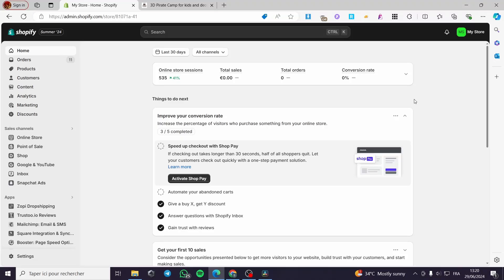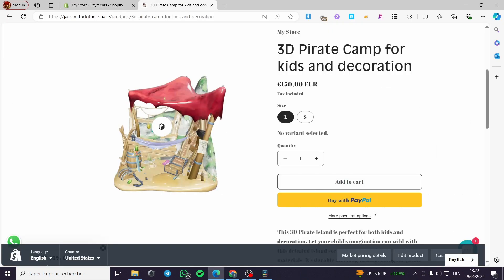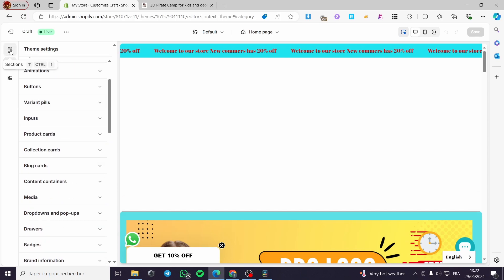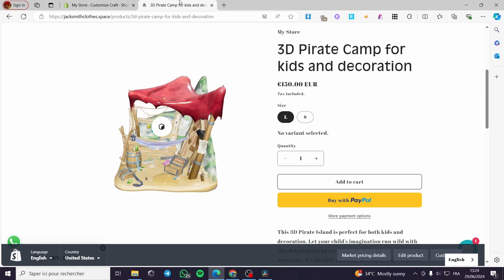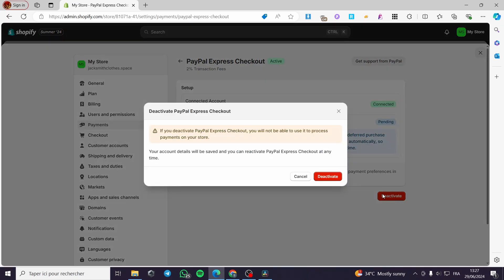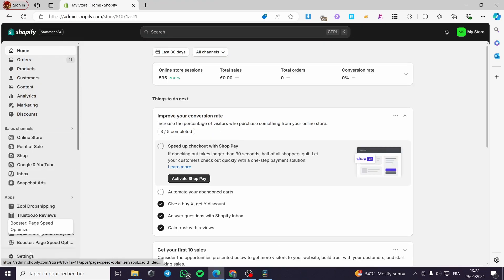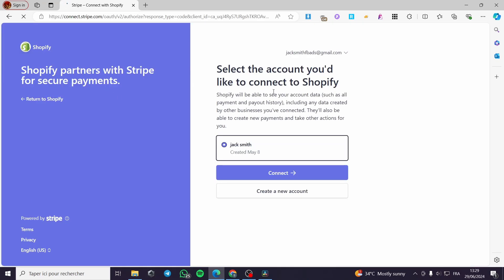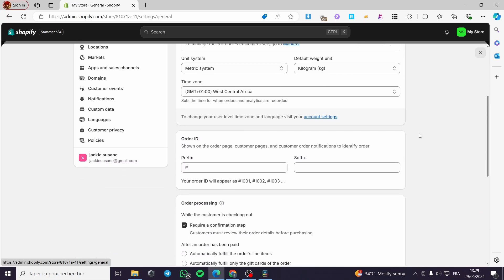How to Remove Buy with Paypal Button in Shopify | Full Tutorial 2025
If you are looking for a video about How to Remove Buy with Paypal Button in Shopify, here it is!